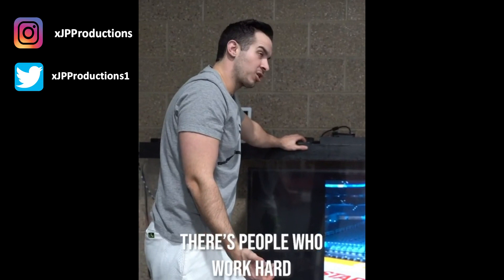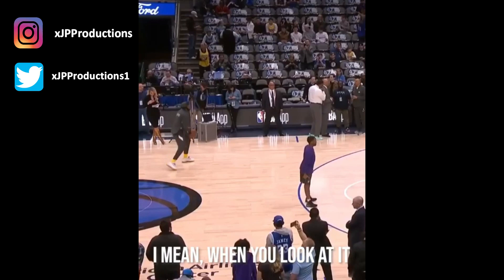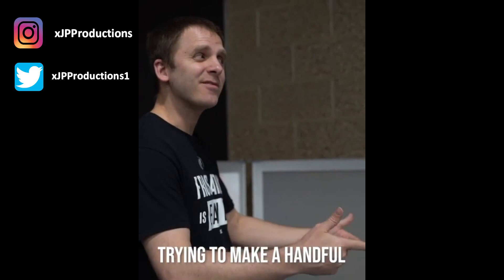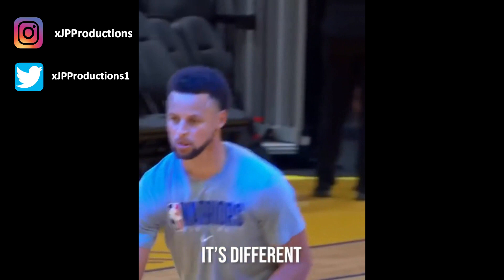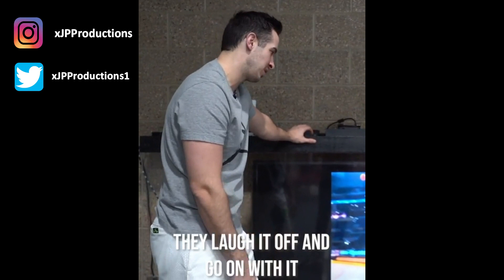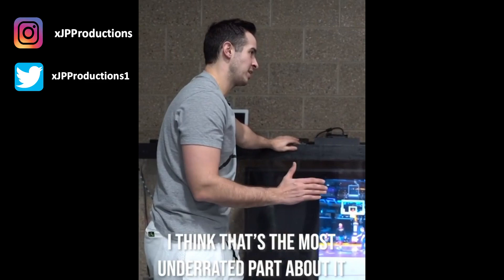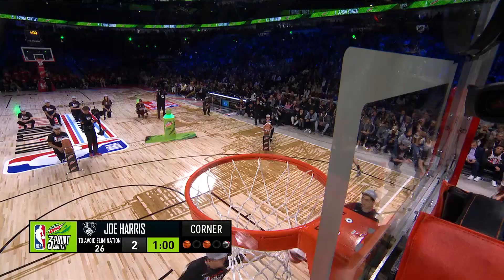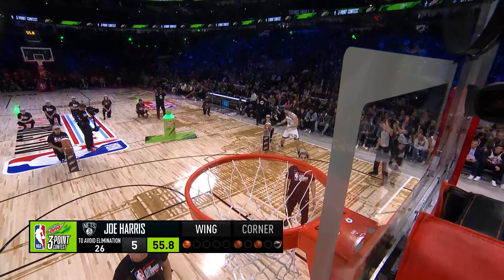The MOST UNDERRATED SKILL That EVERY SHOOTER NEEDS : Basketball Form Shooting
Follow MEE!